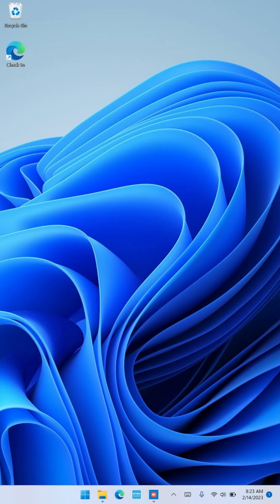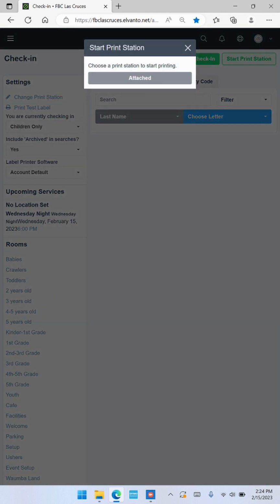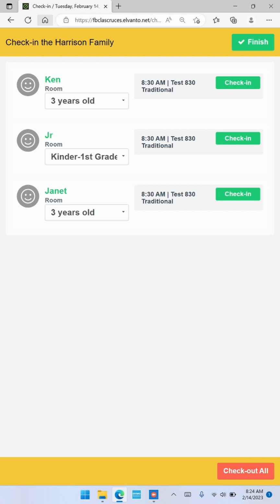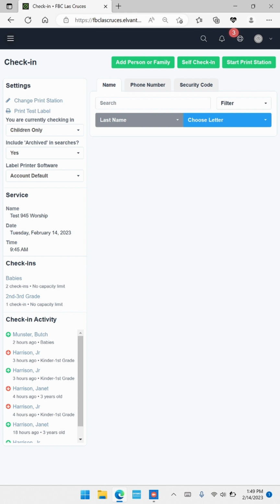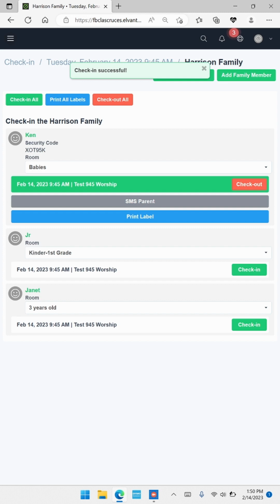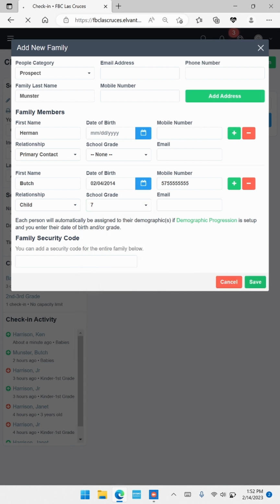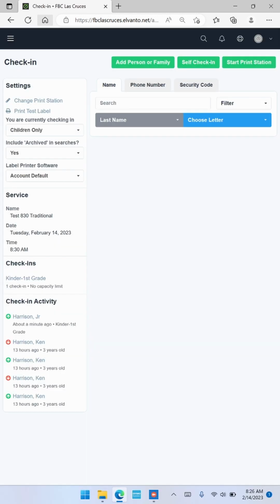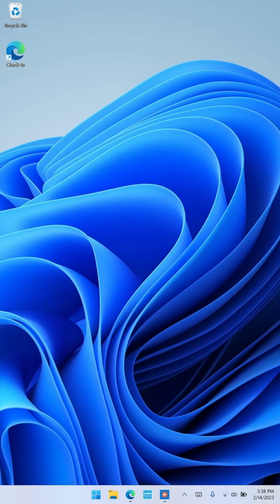Child Check-In Walkthrough for Serve Teams - Updated for Windows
This video walks through how to run the child check-in system with Elvanto.
Launch Website 0:15
Select & Launch Print Station 0:39
Launch Self Check-in 1:01
Search for child 1:23
Change Room / Update Child Info 1:36
Add New Family Member to an Existing Family 2:23
Add New Family 3:10
Changing the Check-in Service Time 4:17
Troubleshooting - Unlock Tablet with Rotate 5:09